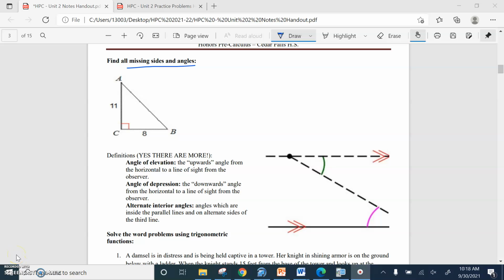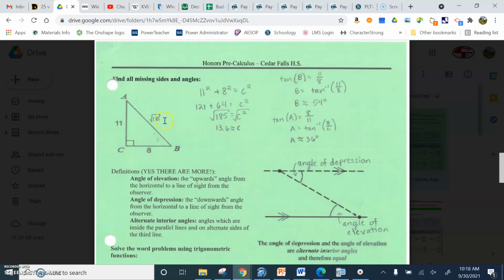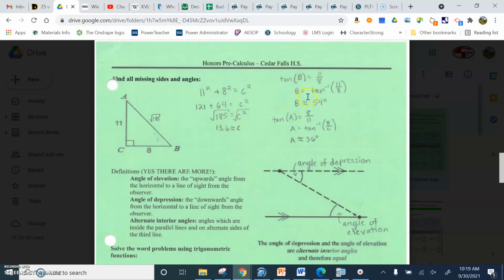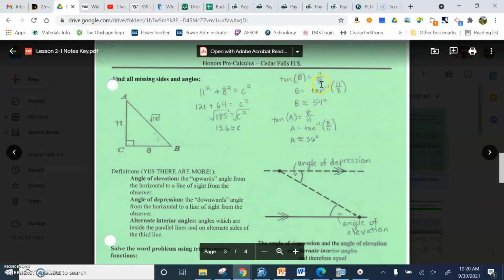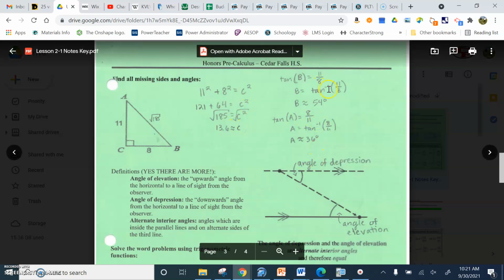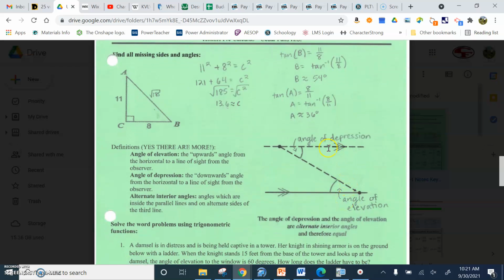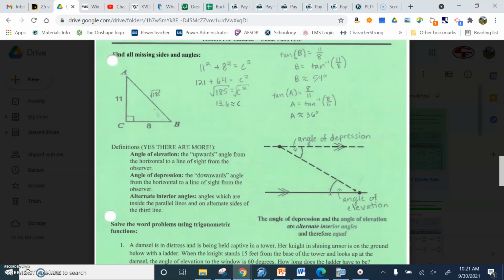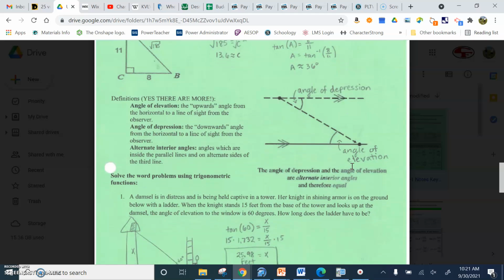HPC Lesson 2-1 Notes - Part 2